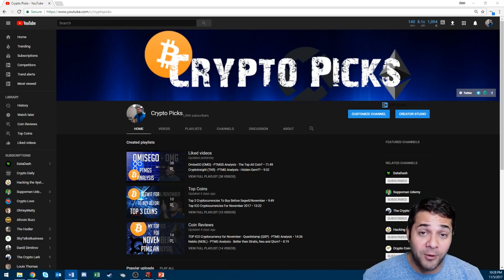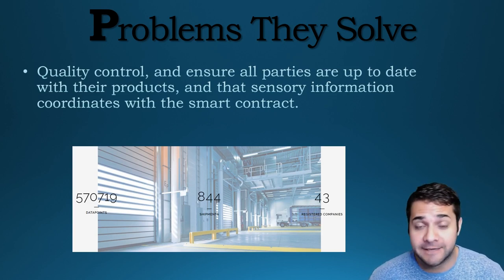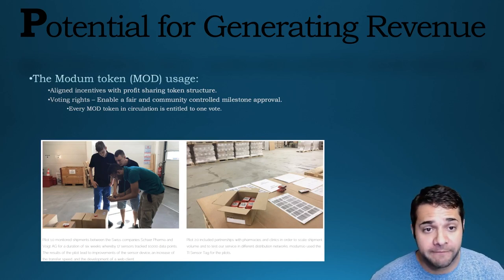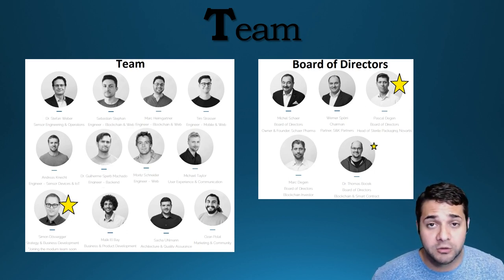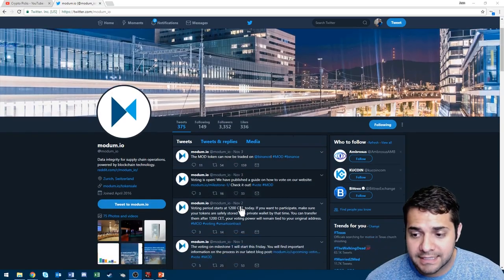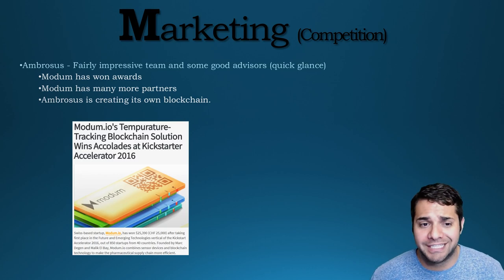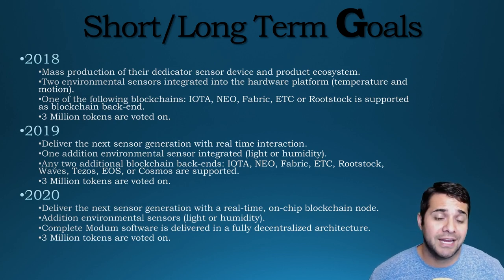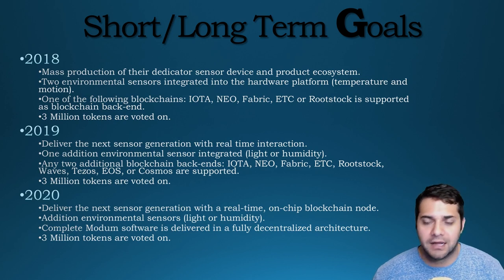Modum (MOD) - PTMGS Analysis - Huge Potential?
This video is about Modum (MOD). Does this alt coin have huge potential in the future?